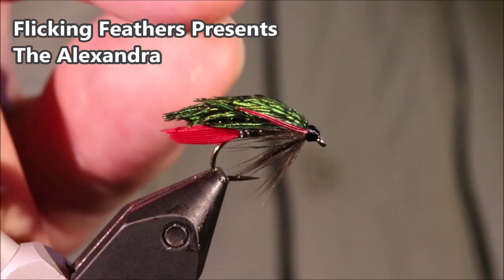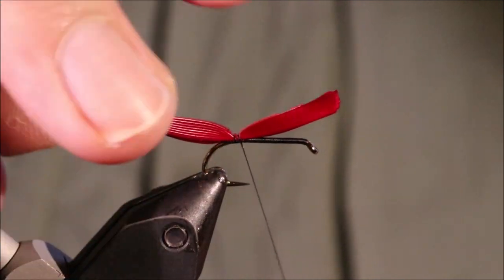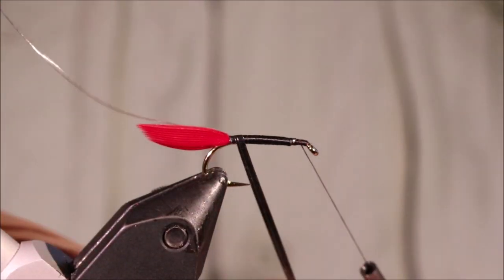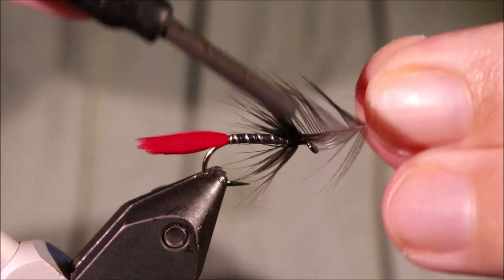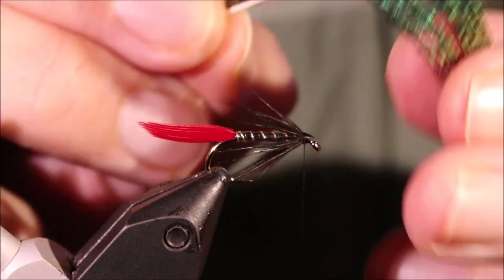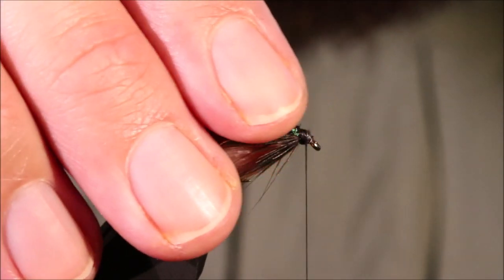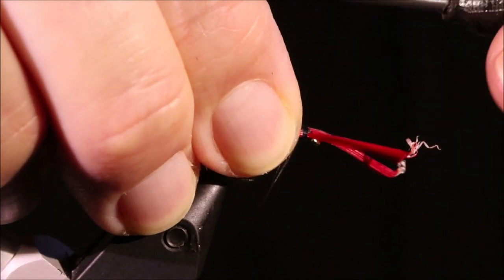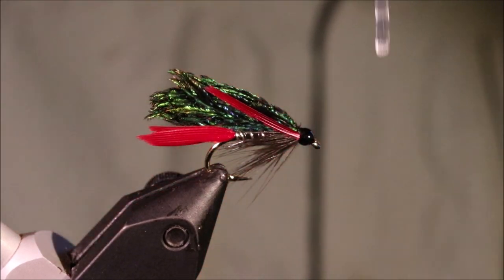Tying an Alexandra with Martyn White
The Alexandra is a wet fly that dates back to the 1860s and still deserves its space in the wetfly angler's box whether in rivers or stillwater.

Material list
Hook: Kamasan B175 6-14 (anything really)
Thread: Black Uni 8/0
Tail:Dyed red duck slips or similar
Body: Silver tinsel
Rib: Silver Wire
Hackle: Black hen
Wing: Peacock sword-feather
Cheek: As tail